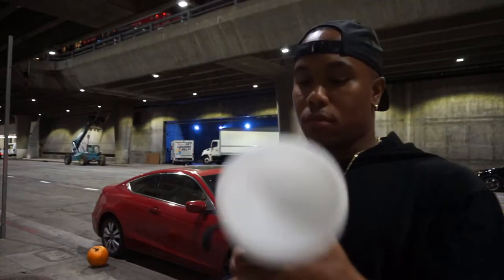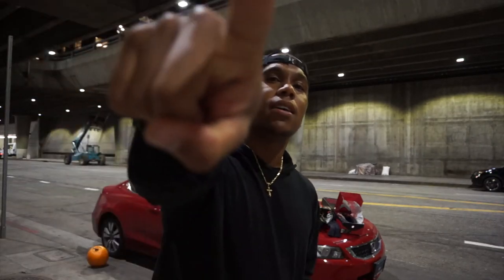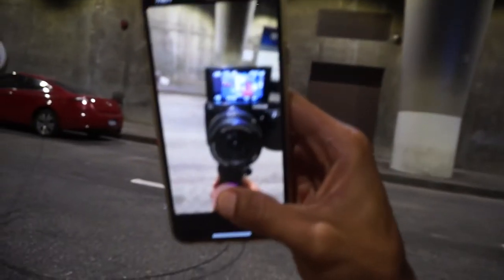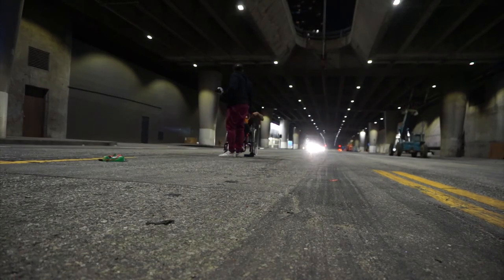Smoking Pumpkin Photography (Smoke Bomb*)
Yo, its HALLOWEEN! For this blog me and one of my good homies (Richard) wanted to take photos but with a HUGE twist. Enjoy!

Remember if you have any questions leave them in the comments. Don't forget to leave editing questions so I can be sure to cover them in the next vid!

Follow me and Rich on Instagram!